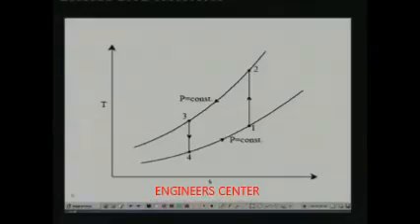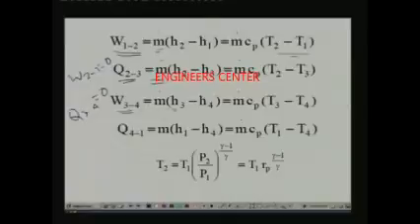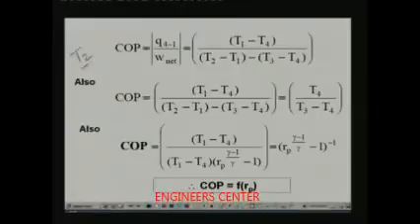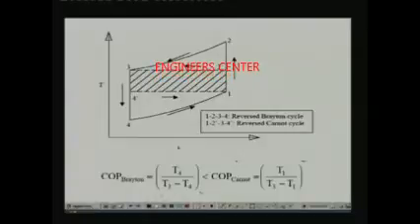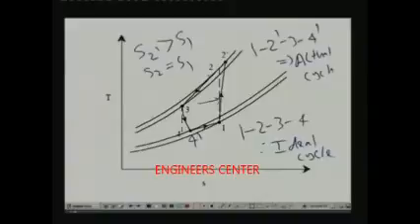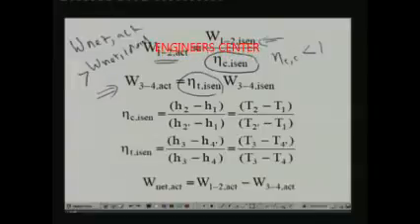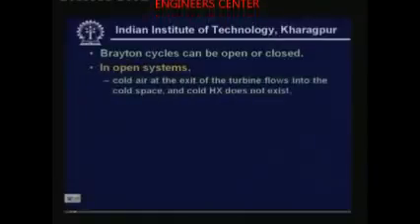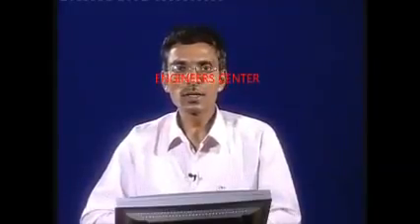Refrigeration & Air Conditioning by Prof M Ramgopal PART 26 - ENGINEERS CENTER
REF: IIT